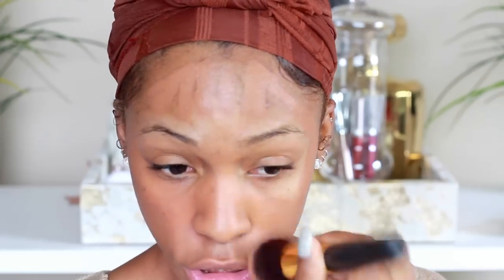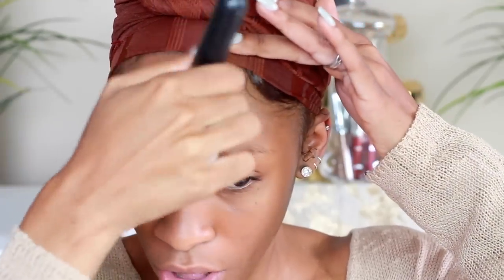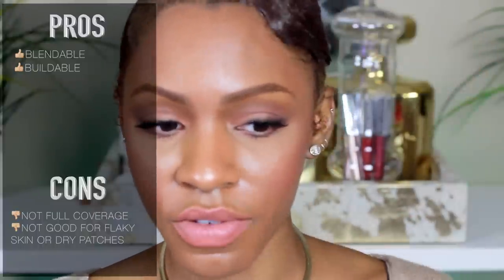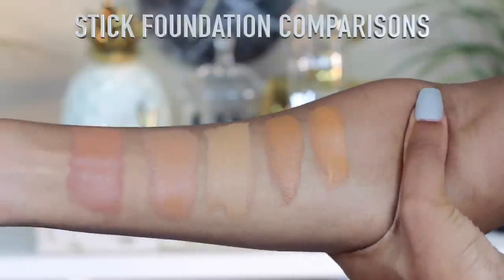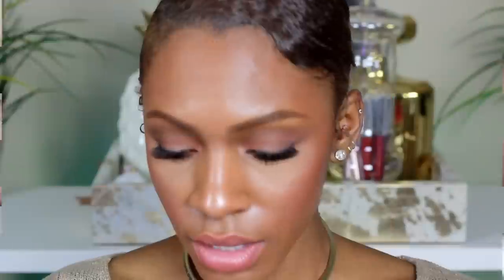FoundationFriday: NEW Anastasia Beverly Hills Stick Foundation! ▸ VICKYLOGAN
A first look at ABH Stick Foundation in Chestnut + a wear test and comparison with other stick foundations!

Anastasia Beverly Hills Stick Foundation (available to retail stores in September) //
Make Up For Ever Ultra HD Foundation Stick 177 Cognac
Cover FX Cover Stick G80
Hourglass Vanish Foundation Warm and Golden Almond

THINGS I’M WEARING ↓
Hoop Earrings

Proverbs 3:5